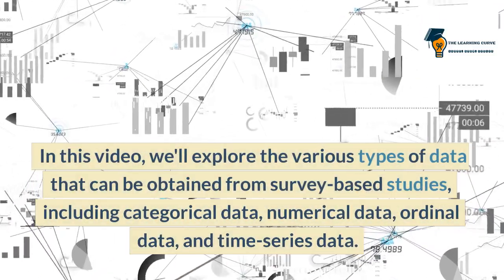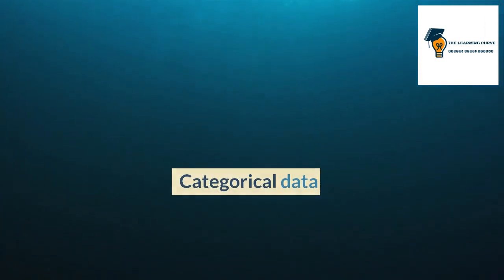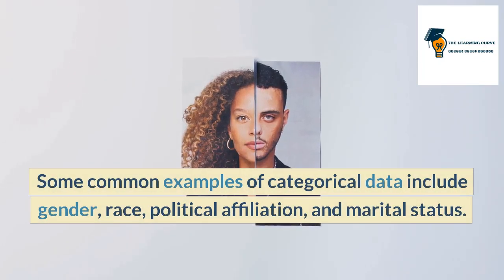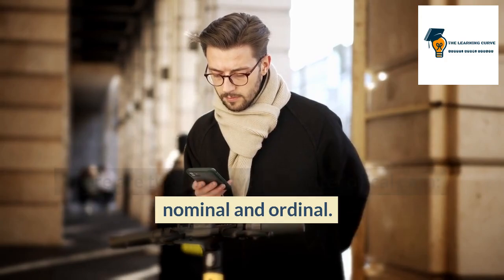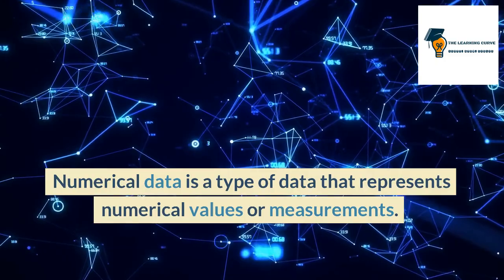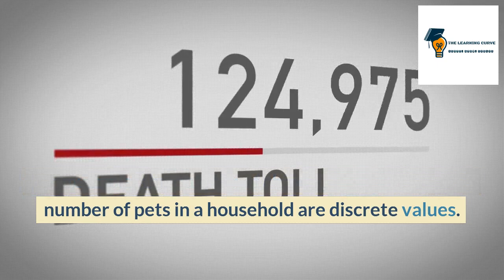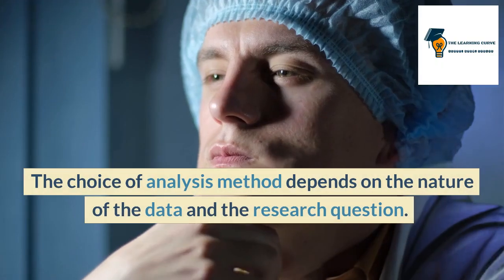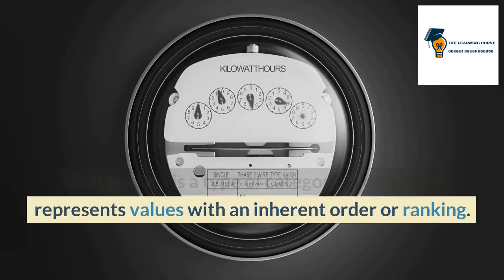Analyzing Survey Data: Understanding Categorical, Numerical, and Ordinal Variables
In the world of data analysis, survey data can provide valuable insights into various aspects of human behavior, preferences, and attitudes. However, to unlock the full potential of survey data, it is crucial to understand the different types of variables that are commonly encountered in surveys, and how to analyze them effectively.

There are three main types of variables in surveys: categorical, numerical, and ordinal. Categorical variables are those that describe a characteristic or attribute, such as gender, occupation, or favorite color. Numerical variables, on the other hand, represent a quantity or numerical value, such as age, income, or number of siblings. Finally, ordinal variables are those that have a natural ordering or ranking, such as level of education or rating of a product.

To analyze survey data, it is essential to understand the characteristics of each type of variable and the appropriate methods for analyzing them. For categorical variables, the most common method of analysis is a frequency distribution, which shows the number or proportion of respondents in each category. This can provide valuable insights into the distribution of responses and the most common characteristics among the survey population. Additionally, chi-square tests can be used to determine if there is a significant relationship between two or more categorical variables.

Numerical variables can be analyzed using measures of central tendency, such as the mean, median, and mode, which provide a summary of the average value of the variable. Measures of variability, such as the range, standard deviation, and variance, can also be used to provide insights into the spread of the data. These measures can help identify outliers, which are data points that are significantly different from the rest of the data and may need to be removed or investigated further.

Ordinal variables can be analyzed using similar methods to numerical variables, but with the added consideration of their natural ordering or ranking. For example, the median may be a more appropriate measure of central tendency than the mean for ordinal variables because it takes into account the ranking of the responses. Additionally, nonparametric tests, such as the Wilcoxon rank-sum test, can be used to compare the distribution of ordinal variables between two or more groups.

Throughout the video, real-world examples are used to illustrate key concepts and provide practical tips for analyzing survey data effectively. For example, a survey of customer satisfaction with a restaurant may include categorical variables such as the type of cuisine and the level of service, numerical variables such as the price of the meal and the number of people in the party, and ordinal variables such as the rating of the food quality and the overall experience.

Understanding and analyzing survey data can be a complex task, but it is an essential step in gaining insights into human behavior and preferences. By using appropriate methods for each type of variable and interpreting the results in the context of the survey population, researchers can gain valuable insights that can inform decision-making and improve outcomes.

In conclusion, the video "Analyzing Survey Data: Understanding Categorical, Numerical, and Ordinal Variables" provides a comprehensive overview of the different types of variables commonly encountered in surveys and the appropriate methods for analyzing them. By watching this video, students, researchers, and data enthusiasts can gain a better understanding of survey data analysis and apply these techniques to their own research or projects.